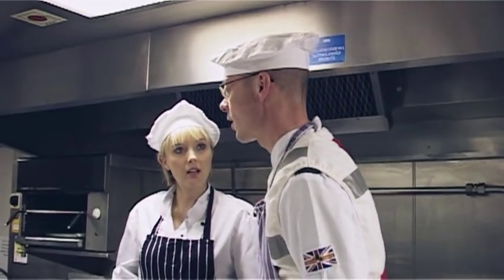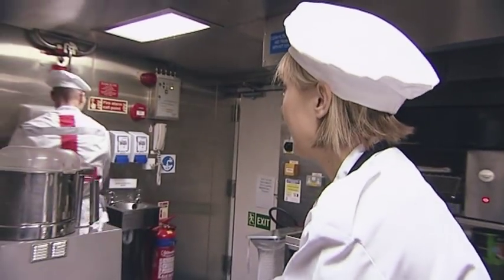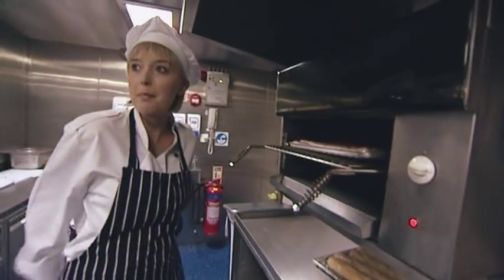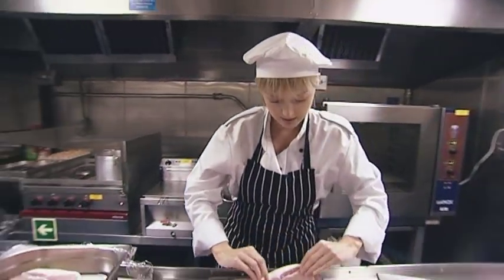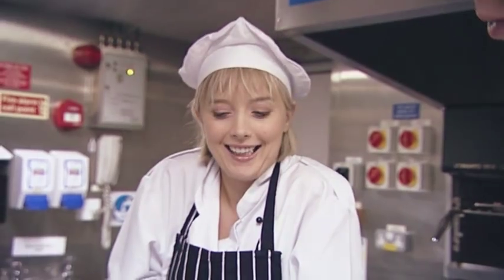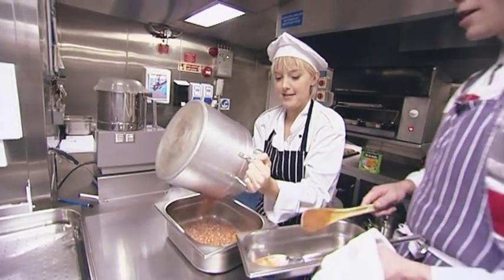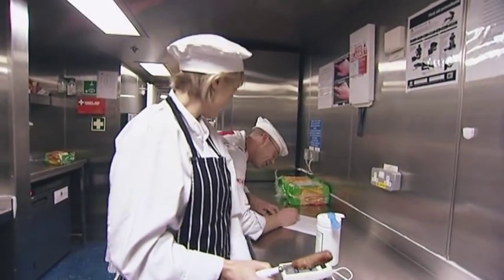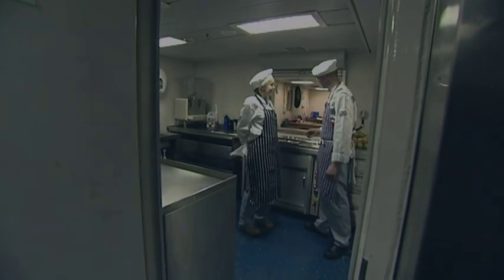The Royal Navy: Cooking on HMS Mersey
TWOSIX.tv: October 2009 edition.  TWOSIX.tv presenter Kate McIntyre is challenged to cook breakfast with "Monty" on board HMS Mersey, a Royal Navy fisheries protection vessel.